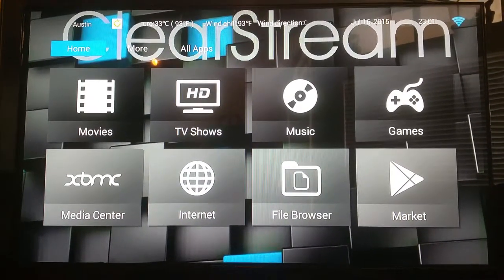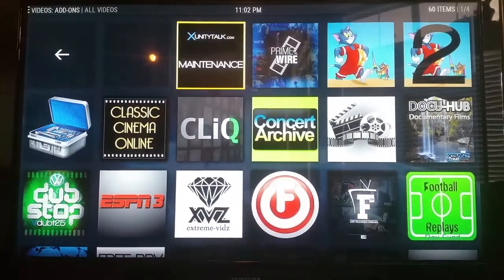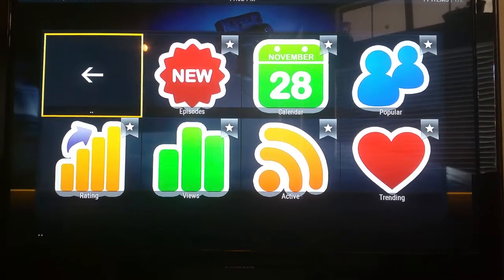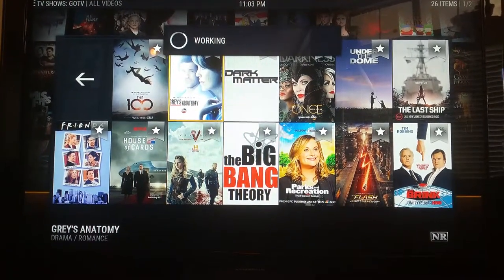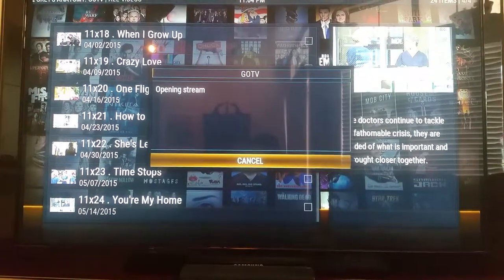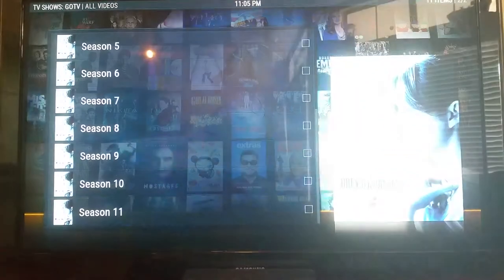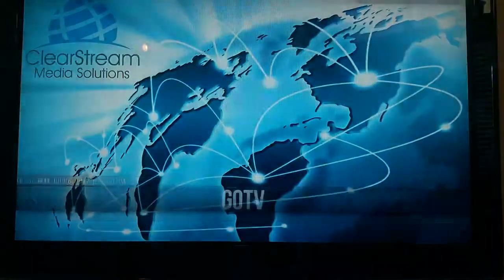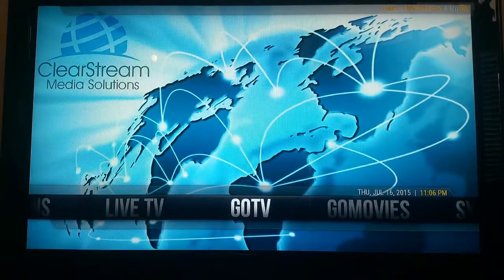TV SHOWS Commercial FREE with ClearStream TvPc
Every TV show ever made from pilot to Last episode aired FREE with The new ClearStream TvPc Facebook.com/clearstreammediasolutions